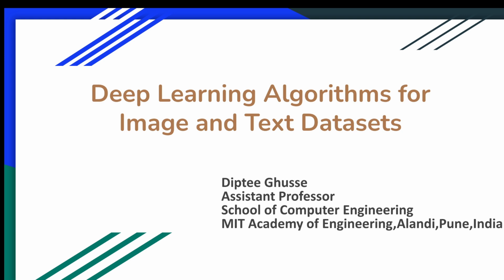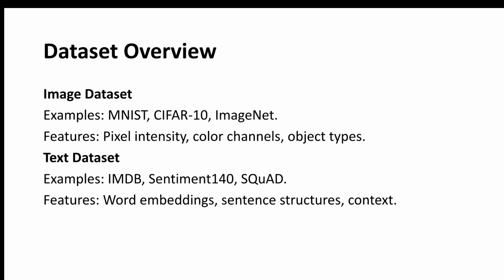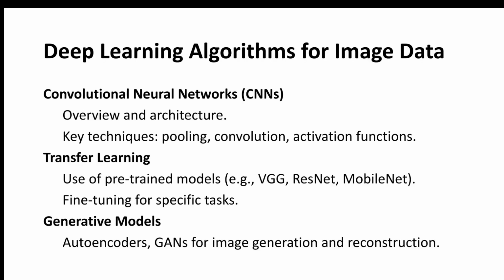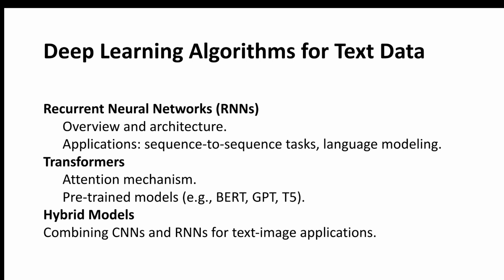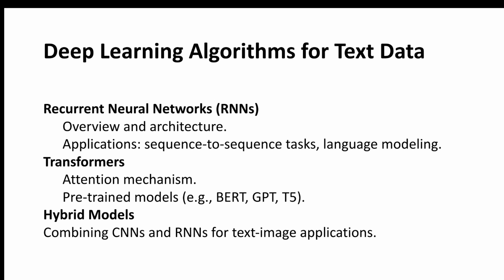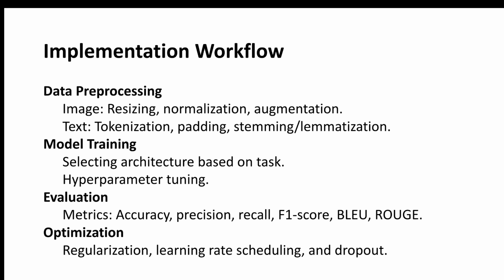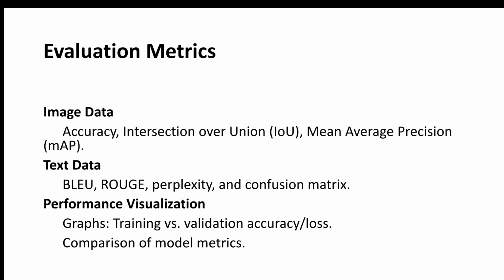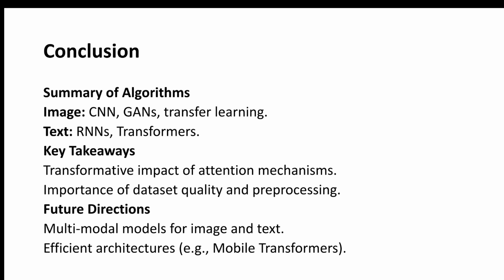Lecture 15-Deep Learning Algorithms for Image and Text Datasets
Explore deep learning algorithms for handling image and text datasets. Learn how neural networks like CNNs (Convolutional Neural Networks) for images and RNNs (Recurrent Neural Networks) for text can be applied to solve complex problems in computer vision and natural language processing.